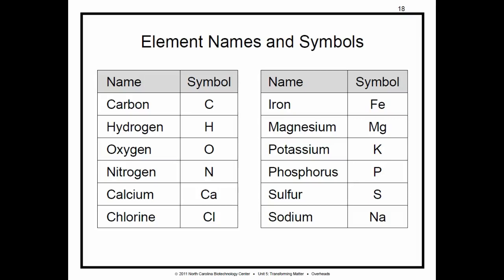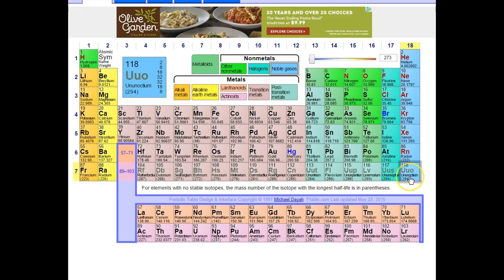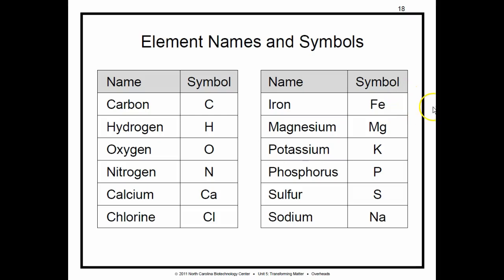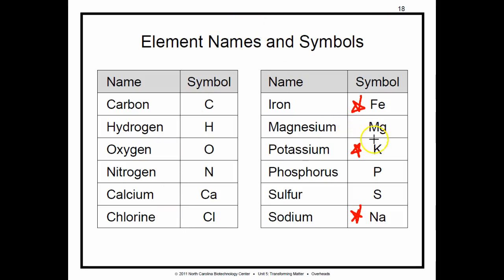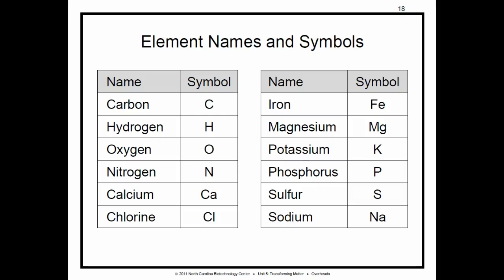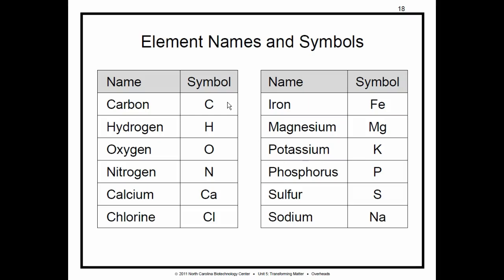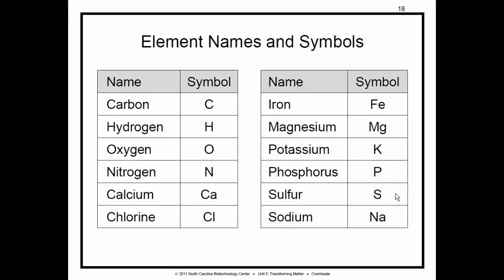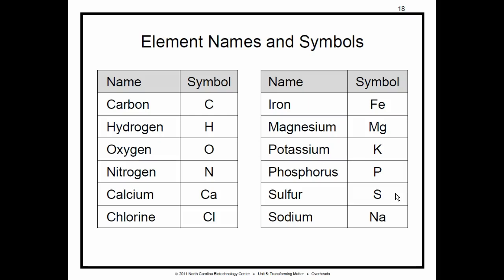Biowork 5p36-39 Element Names and Symbols